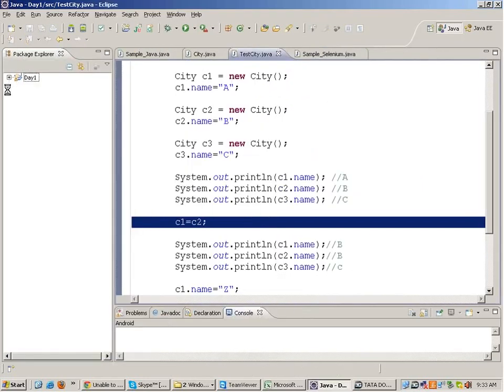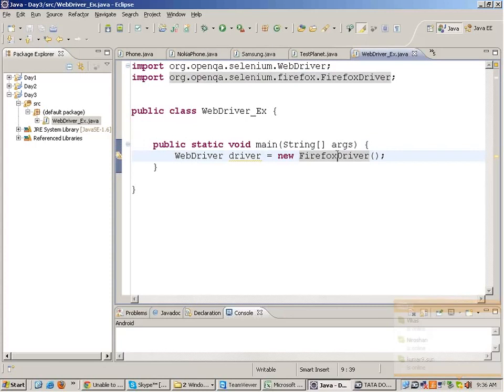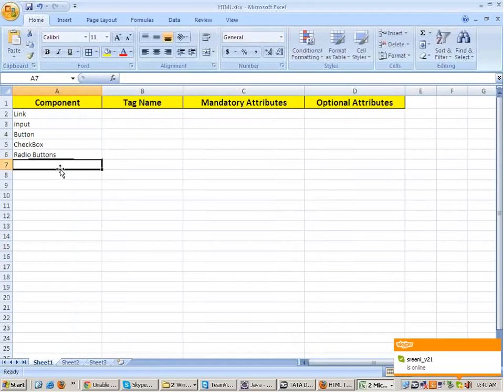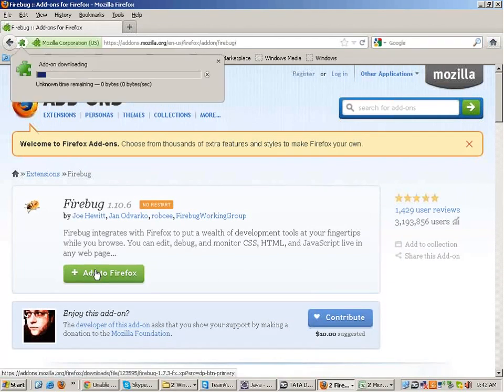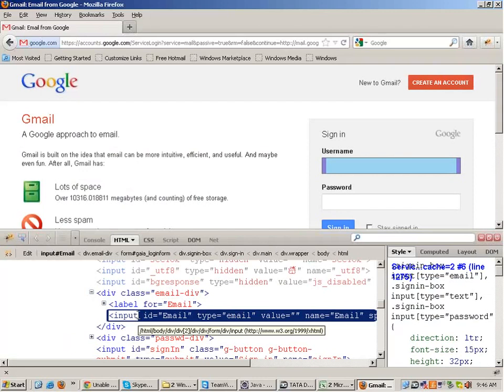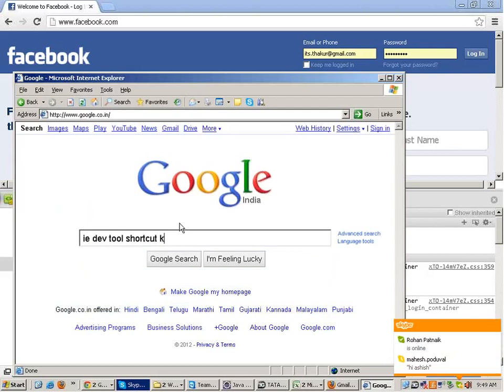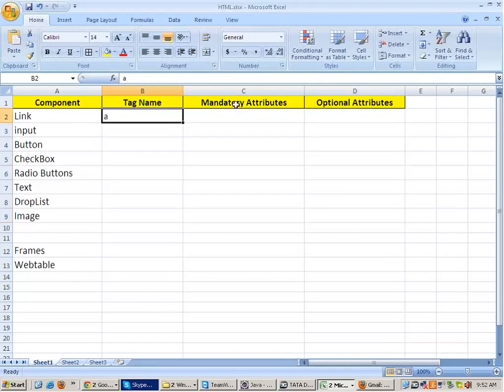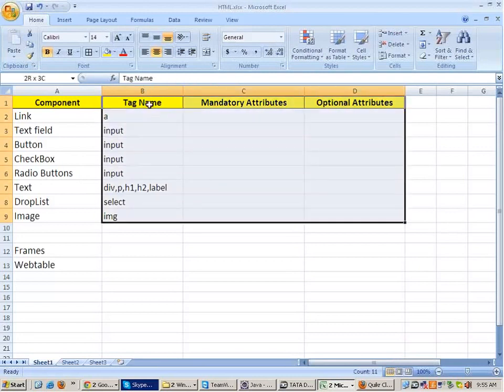Selenium Tutorial Day 3 , Selenium Webdriver tutorial, 78